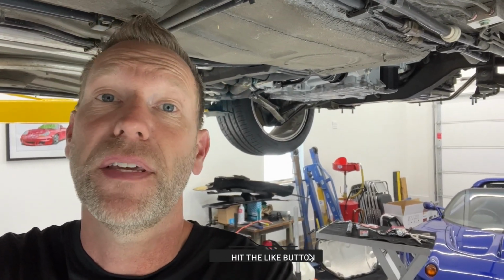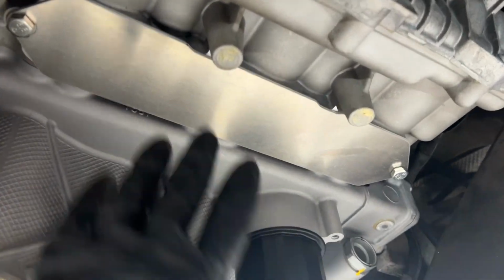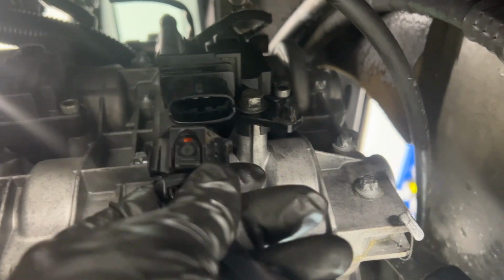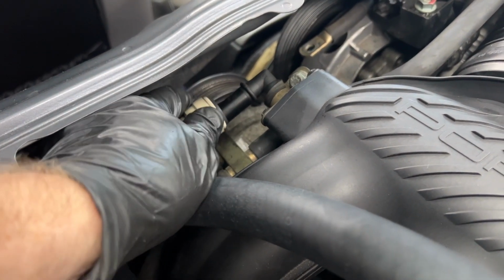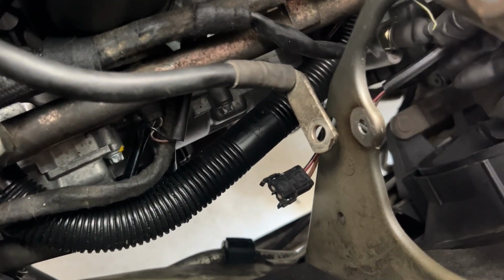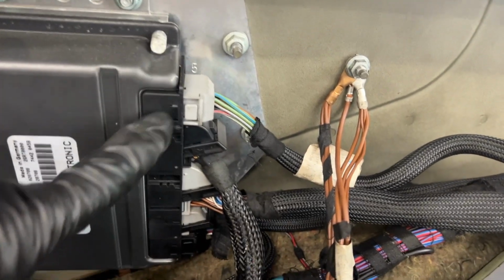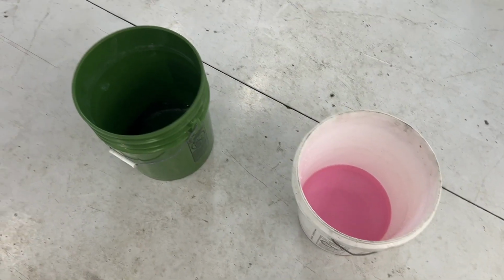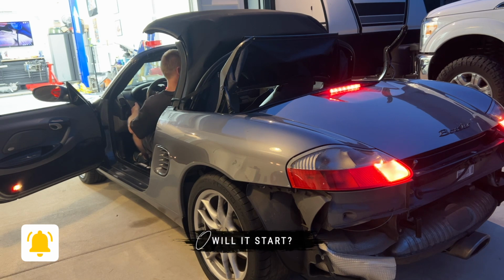Porsche Boxster Engine Install - Day 2 (BBB Part 29)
Broken Boxster Battle Part 29!
This is Day 2 of installing the new engine back in the 2003 Porsche Boxster 986. Next up, trying to start it for the first time!

101 Projects for your Porsche Boxster book:

986 Service Manual:

Diamond Donors:
Luis Alvarenga